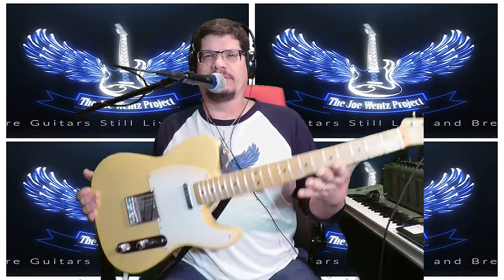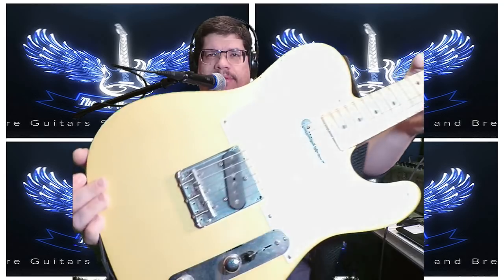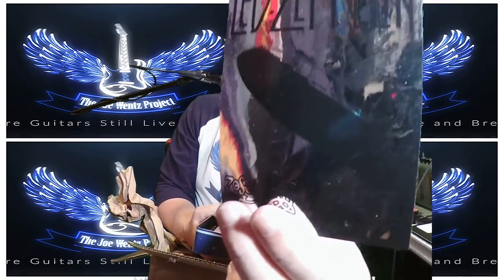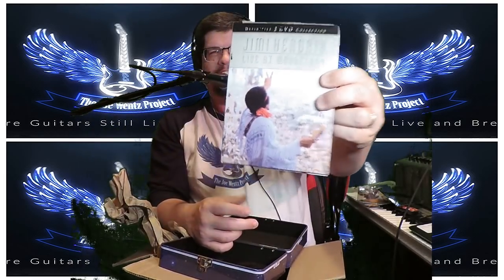My 50's Road Worn Fender Telecaster / Plus Unboxing!!!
Thank you so much for stopping by and checking out another guitar video!! I've always loved Telecasters...and here you will see why!! I hope you have a wonderful day!! Please check the links below for more information ;-)